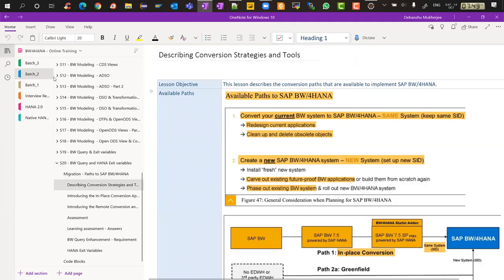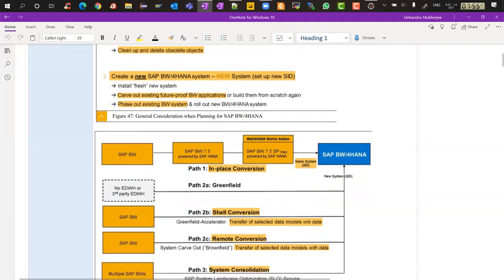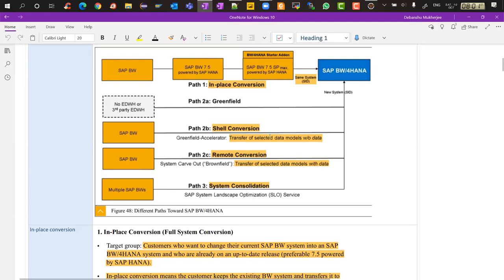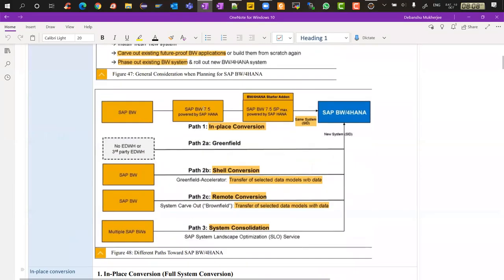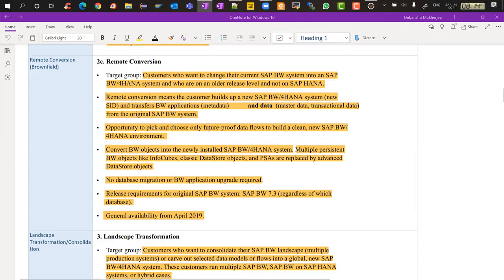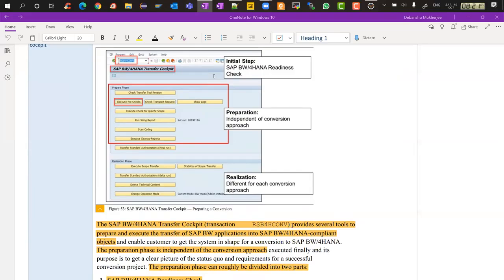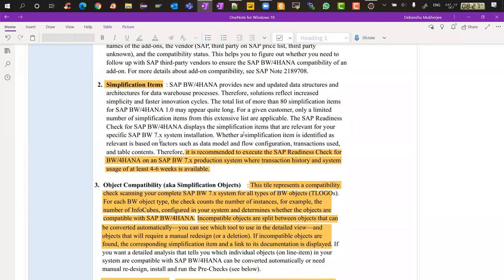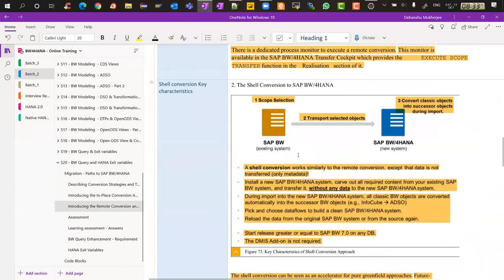S20 - BW4HANA Migration - Part 1